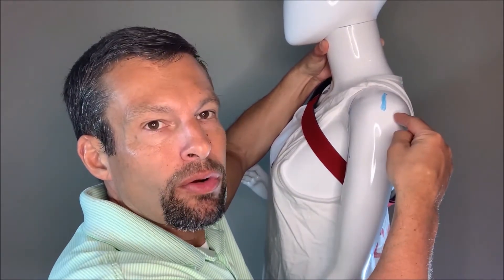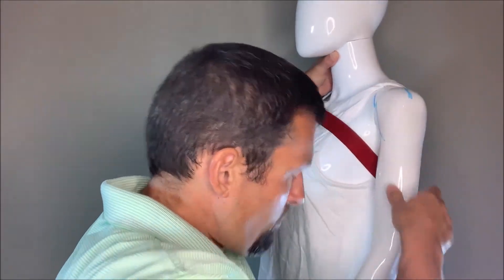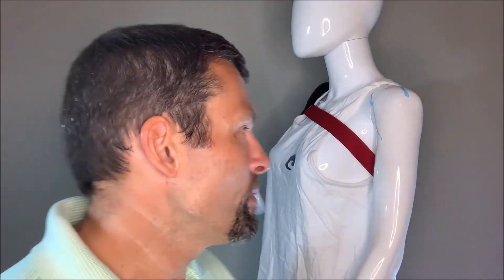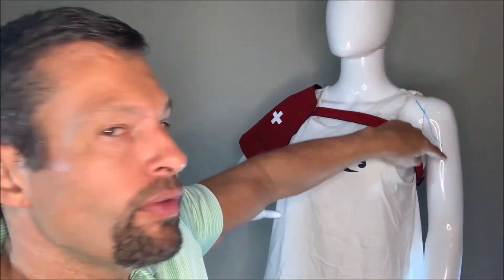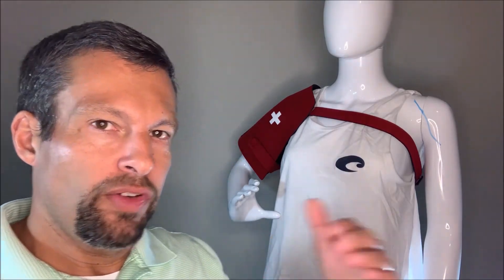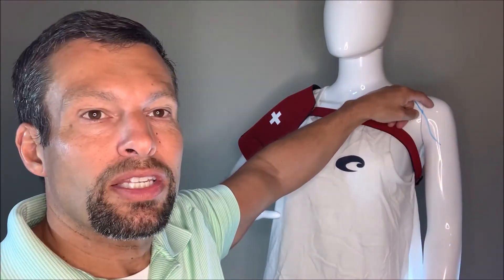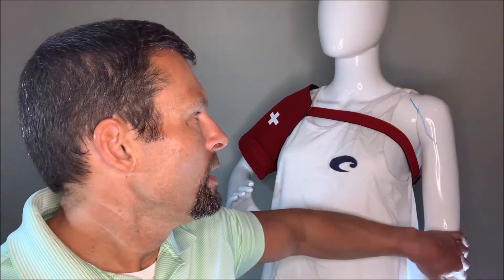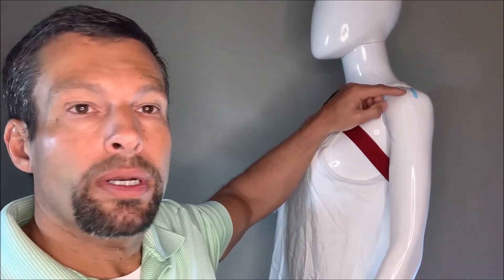The three different ways to repair the rotator cuff. Open, Mini-open, and Arthroscopic.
There are 3 different ways to repair the rotator cuff.  Open, Mini-open, and Arthroscopic. This video describes each way and the pluses and minuses of  each.  We also explain why  certain surgeons may prefer each techinique.